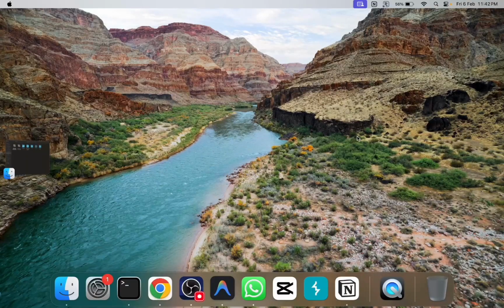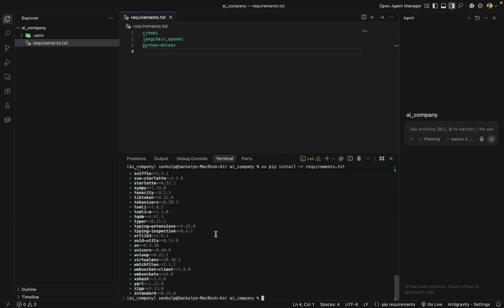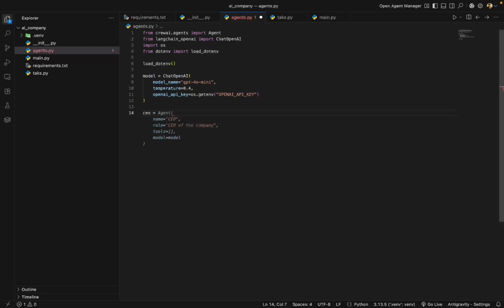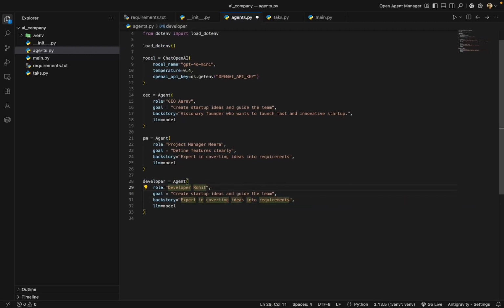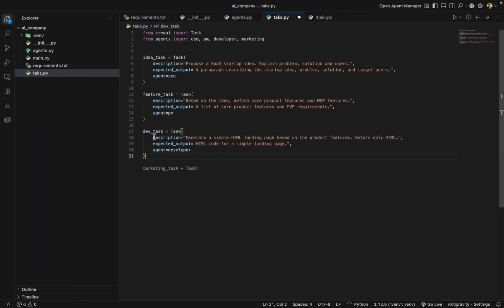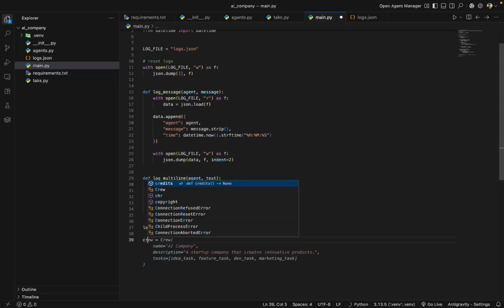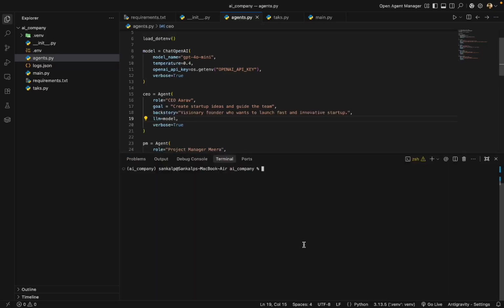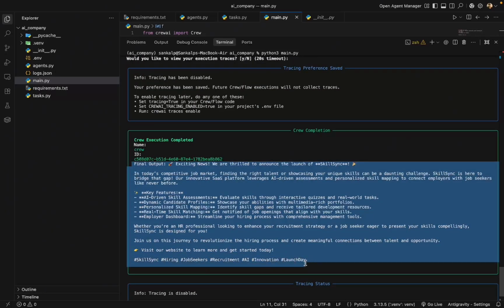I Built an AI CompanyThat Runs Itself - with crewai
I built an AI-powered virtual company where multiple AI agents work together like a real startup.

Each agent has a role:
• CEO agent sets goals
• Product Manager defines features
• Developer builds the product
• Marketing agent launches it

They collaborate autonomously using a multi-agent architecture.

🚀 What this video covers:
- How agentic AI systems work
- Real-time AI agent collaboration
- An AI-generated startup idea, product, and launch post

🧠 Tech stack:
- CrewAI
- Python
- Multi-agent architecture

This project is part of my journey learning and building with Agentic AI.

agentic ai
ai agents
multi agent ai
crewai
ai startup
ai company
ai automation
generative ai
ai engineering
ai projects
autonomous ai
ai systems